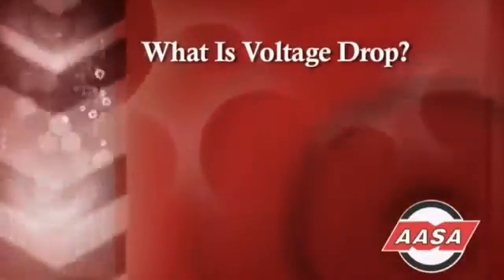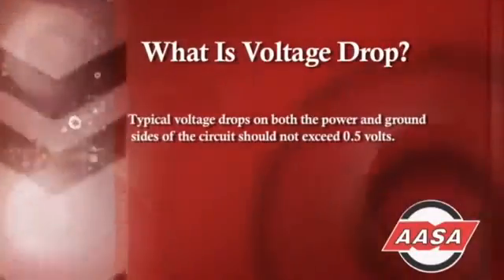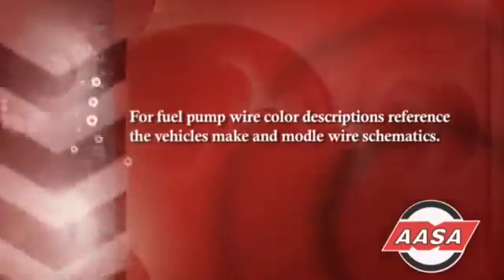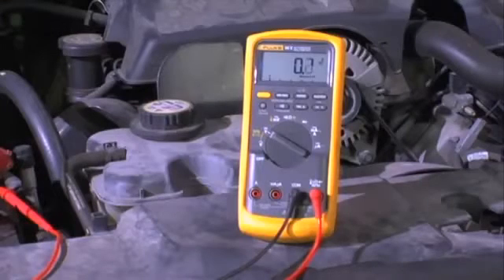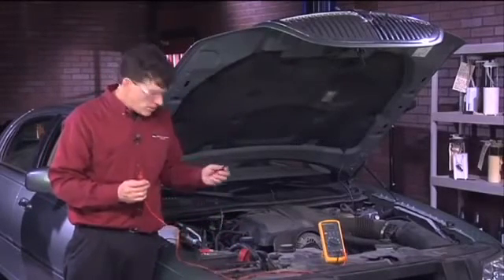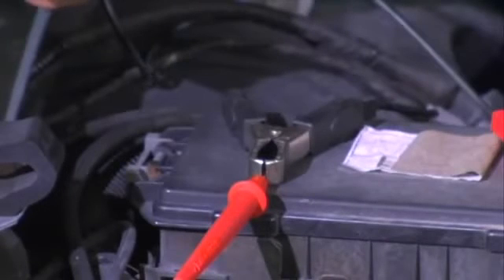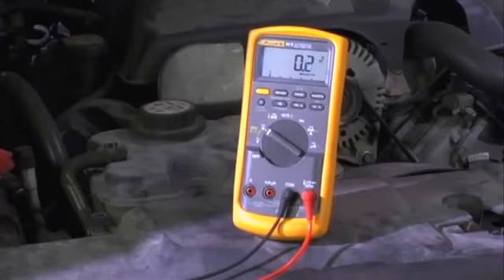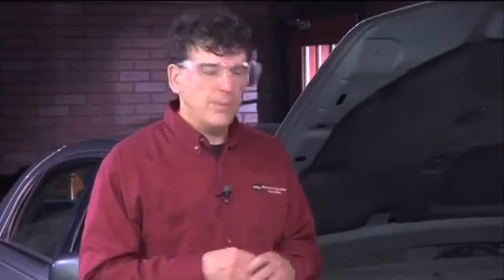Testing Electric Fuel Pump Problems with A Voltage Drop Test | Know Your Parts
Incorrect testing an electric fuel pump can give the impression that the fuel pump is bad. This can be avoided with a voltage drop test.